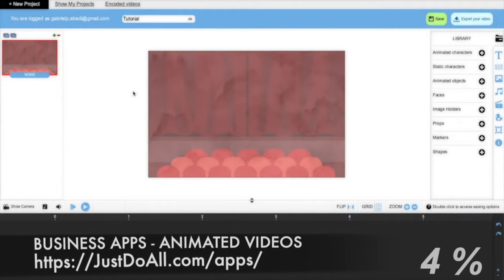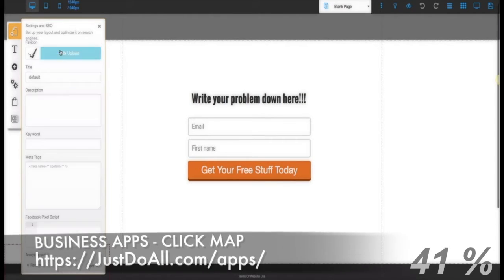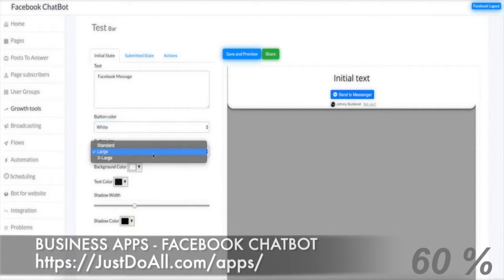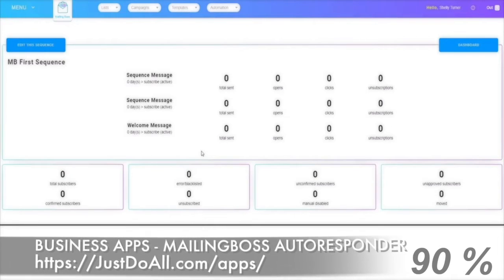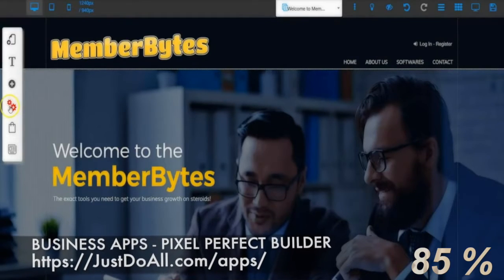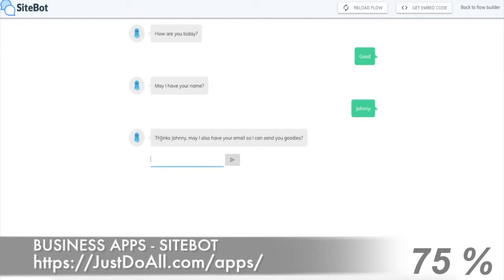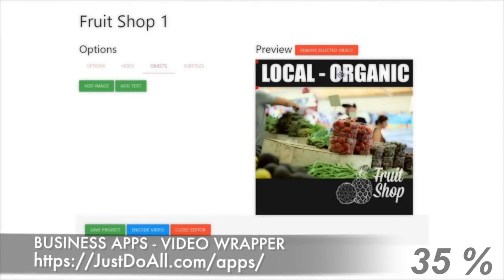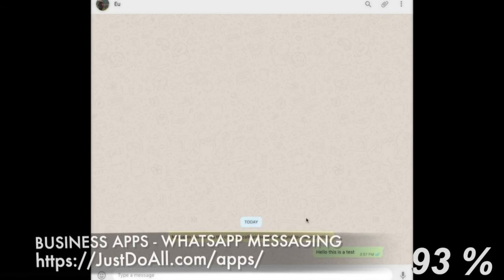Builderall Rockstar - 56/90 - Business Apps - General Overview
Animated Videos: 0:00
App Creator: 3:43
Autopost: 9:38
Browser Notifications: 12:06
Canvas Funnel Builder: 15:25
Click Map: 24:39
CRM: 29:11
eCommerce: 34:56
eLearning: 39:42
Facebook Chatbot: 43:35
Floating Videos: 59:23
Instagram Autoresponder: 1:02:41
Magazine Editor: 1:05:54
MailingBoss Autoresponder: 1:12:41
Marketplace: 1:20:03
MockUp Studio: 1:25:24
Photo Studio: 1:27:05
Pixel Perfect Builder: 1:33:31
Presentation Studio: 1:47:45
Roulette: 1:50:42
Script Generator: 1:54:22
SEO Report: 1:58:53
Share Locker: 2:01:48
Sitebot: 2:04:23
SMS Messaging: 2:15:03
Social Proof: 2:17:39
Video Funnel Creator: 2:21:07
Video Tag: 2:23:52
Video Wrapper: 2:28:40
Webinar: 2:56:50
WhatsApp Messaging: 3:02:13